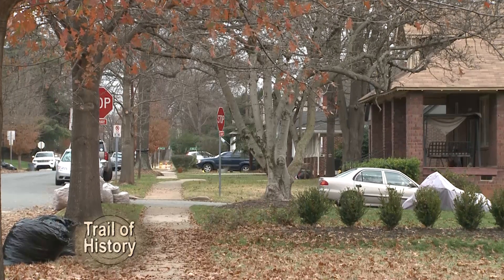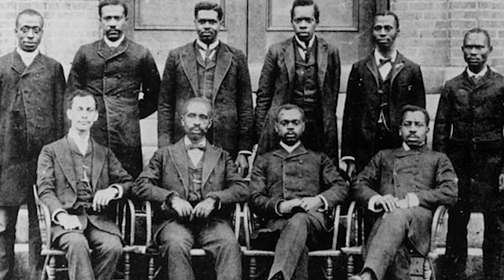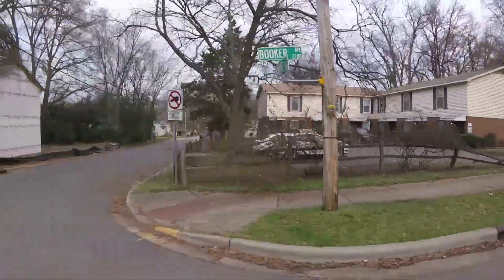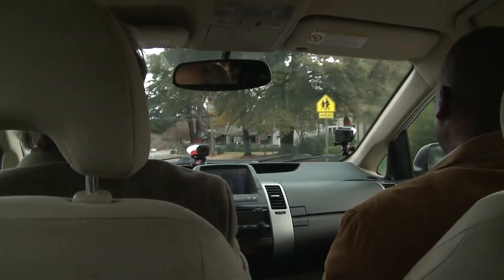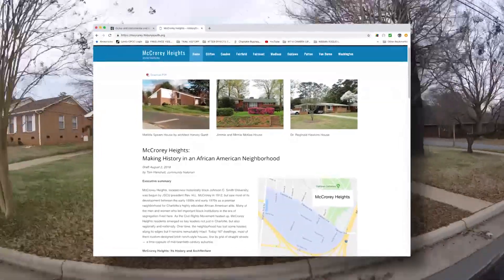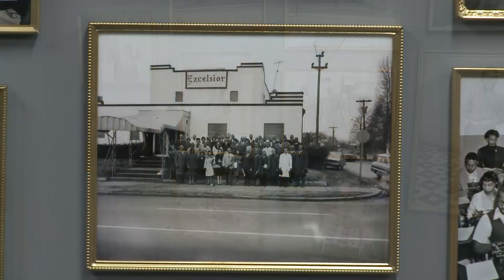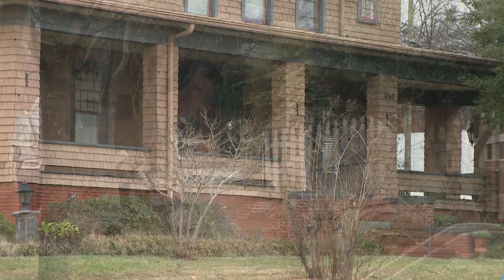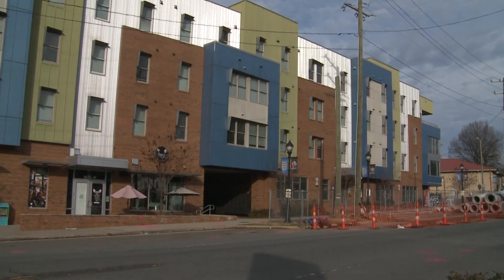Charlotte's Historic West End | Trail of History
On this Trail of History we explore the neighborhoods and the educational institution that make Charlotte’s West End historically and culturally vital to our city’s story. Meet a local historian and a city planner who’ve teamed up to preserve the rich history of this part of town. We’ll learn how Johnson C. Smith University to this day acts as a magnet for drawing people to the area as it has for decades. And we’ll speak with leaders building bridges within this historic community as it sees an influx of newcomers. Charlotte's Historic West End, only on Trail of History.